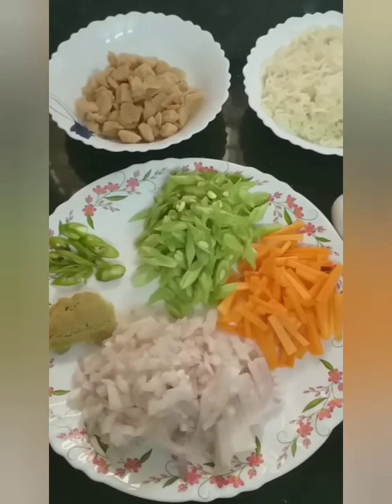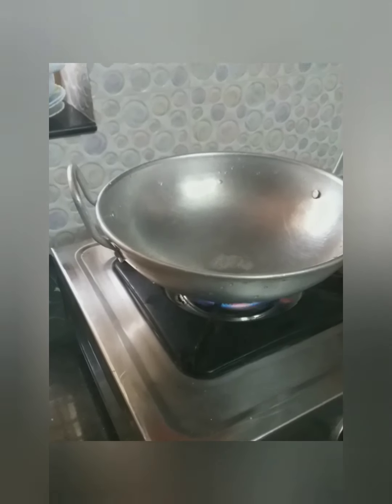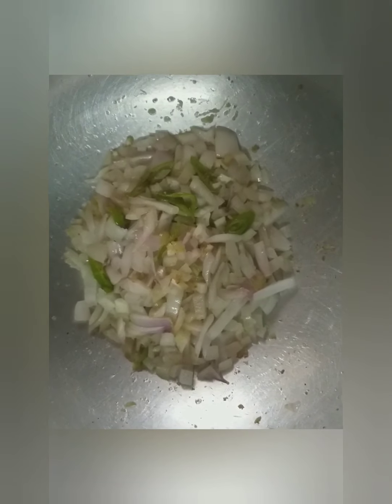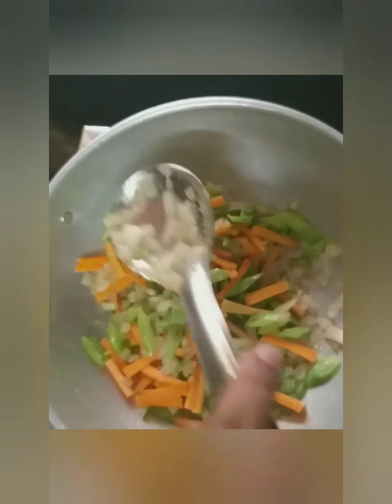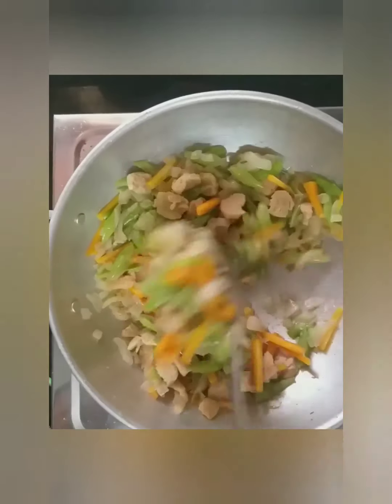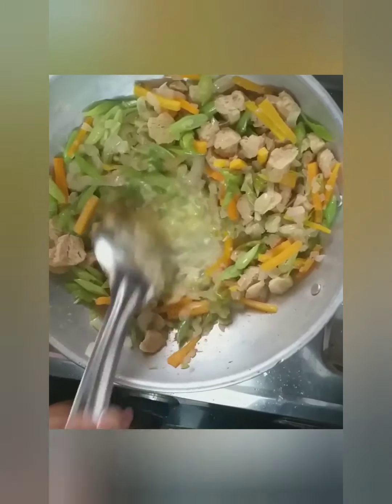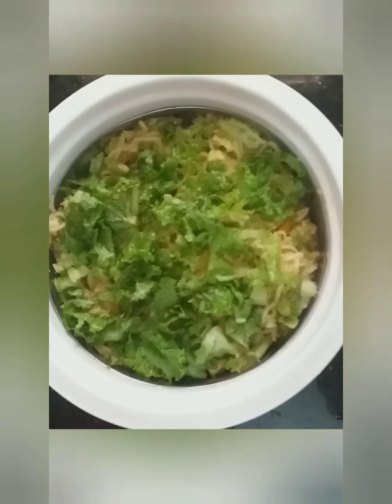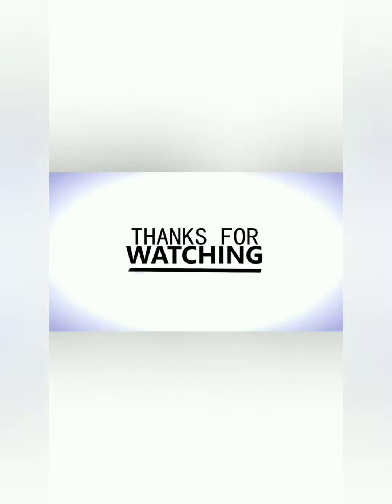chinese food | Soya Chunks recipe | noodles | maggie | With Kitchen Tips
Chinese food | Healthy recipes | yummy tasty foods